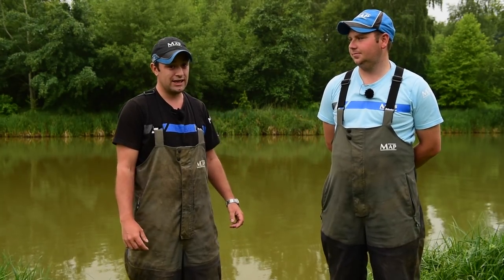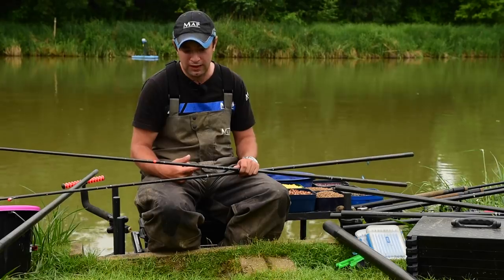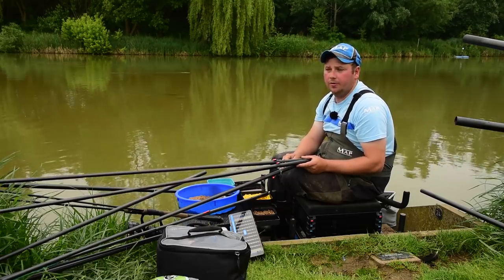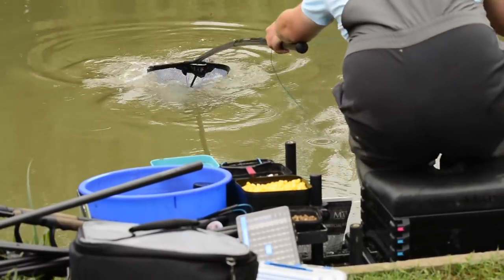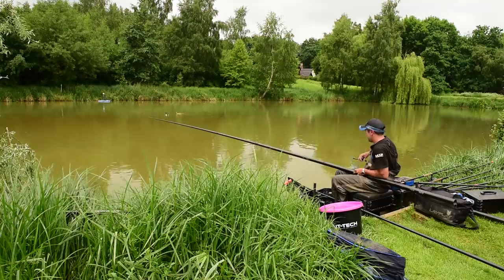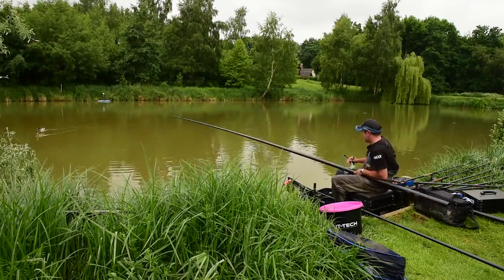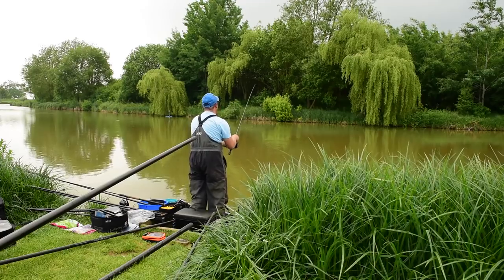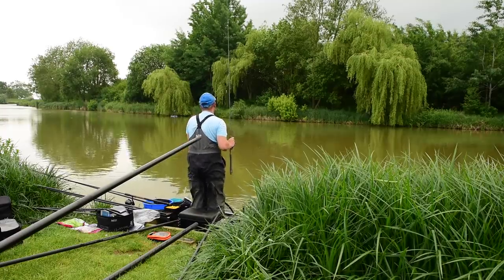MAP Knock-Out Series Round 5 - Tony Curd Vs Jason Collins - Match Fishing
For the final first round we head to the wonderful Glebe for our two Southern anglers to battle it out!